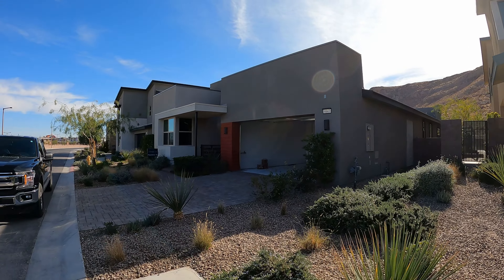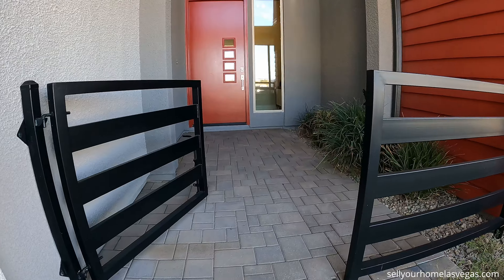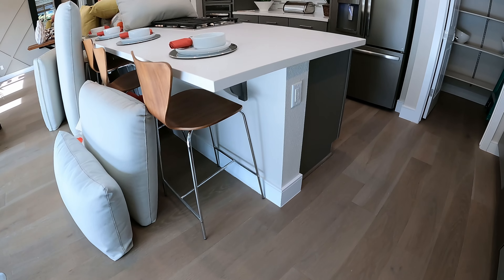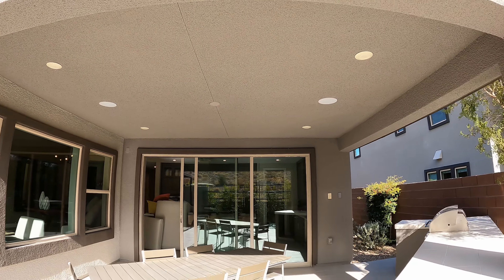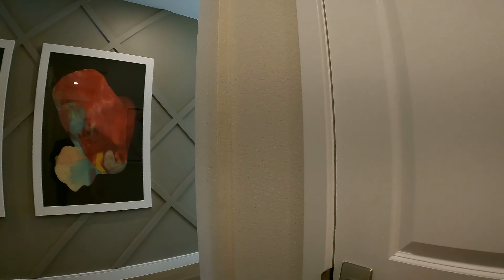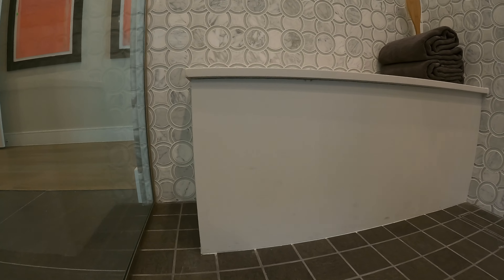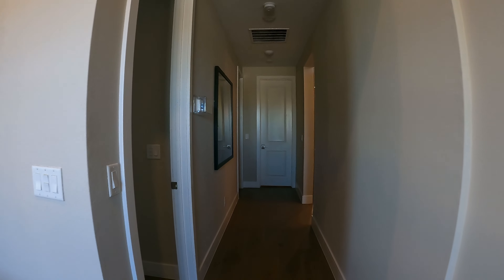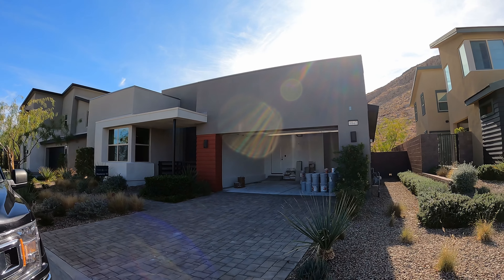Modern Home for Sale Summerlin Las Vegas | Terra Luna | BBQ Stub | Fully Landscaped | $914k 2,464sf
Modern Home for Sale Summerlin Las Vegas | Terra Luna | BBQ Stub | Fully Landscaped | $914k | 2,464sf 3 Bedrooms, 3 Bathrooms

Beautiful single story former model home. This home is nestled against a mountain, giving full privacy and breathtaking views. Enter into a large open floor plan with upgrades throughout. Kitchen offers a oversized island with quartz countertops, double oven, and custom backsplash. Great room overlooks gorgeous mountains. Dining area boasts wet bar. Primary bathroom has huge luxury shower. Backyard is fully landscaped.

Model - Plan 1b
Community - Terra Luna
Area - Summerlin West
Builder - Pardee Homes

Signature Real Estate Group | S.179477